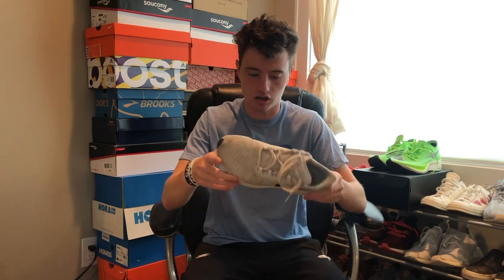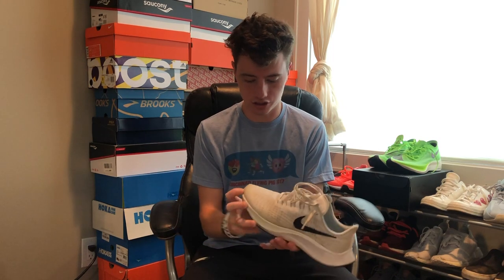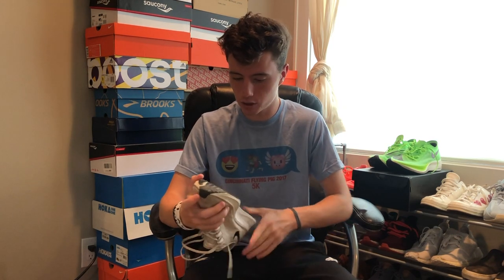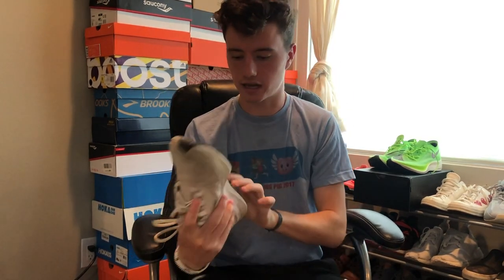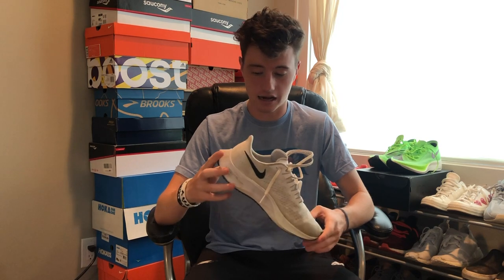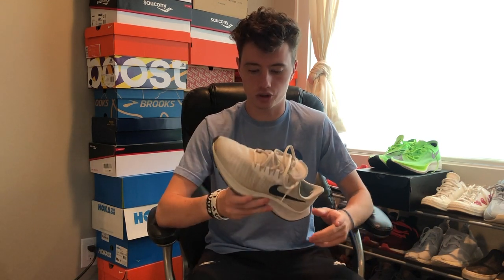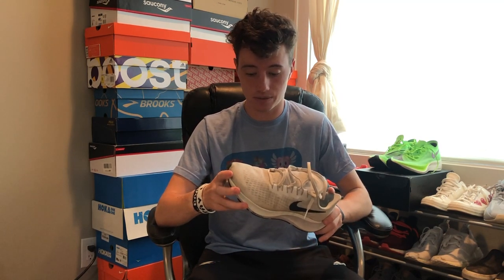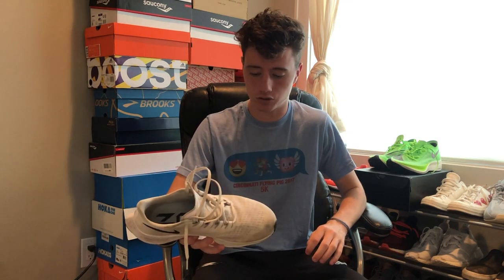Nike Pegasus 37 After 200 Miles! / 8 Mile Running Vlog!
This is another video on the Nike Pegasus 37s. Today I crossed the 200 mile marker on the shoe. I recorded my run and sat down to talk about the shoe. Overall the Nike Pegasus 37 is still holding up very well! Hope you enjoy!